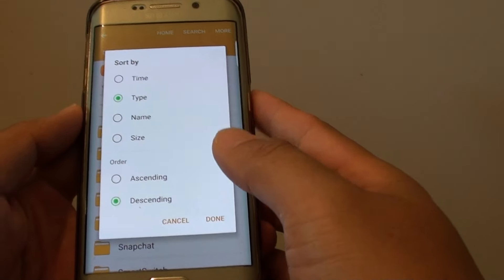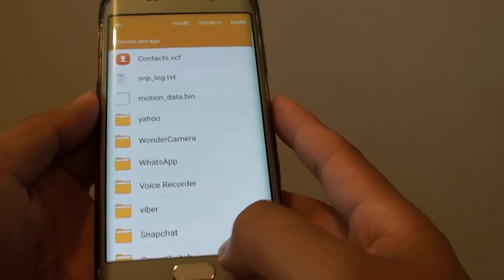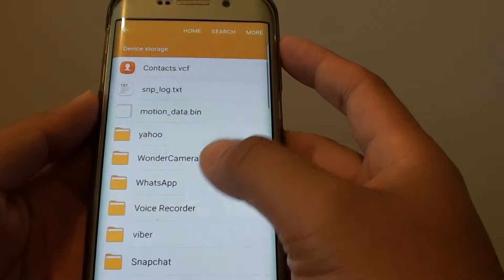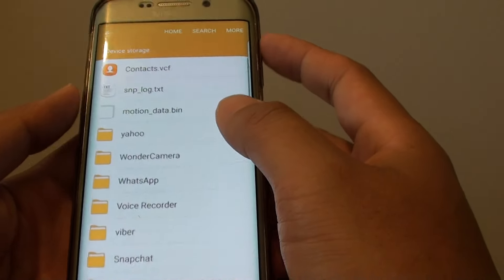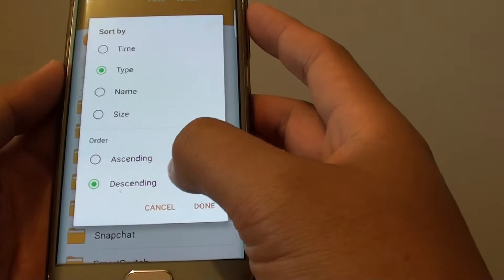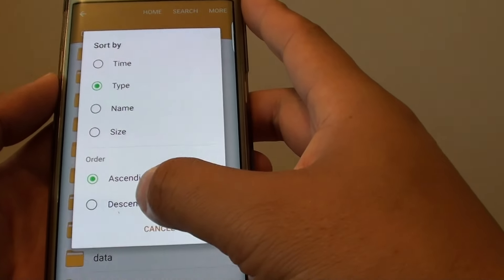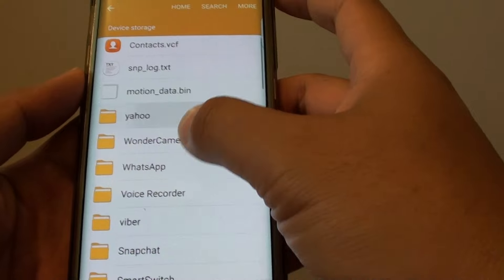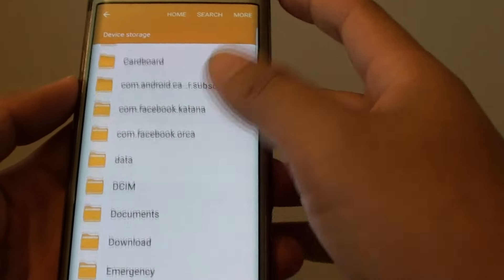Samsung Galaxy S6 Edge: How to Sort File Order By Ascending / Descending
Learn how you can sort file order by Ascending / Descending on the Samsung Galaxy S6 Edge.